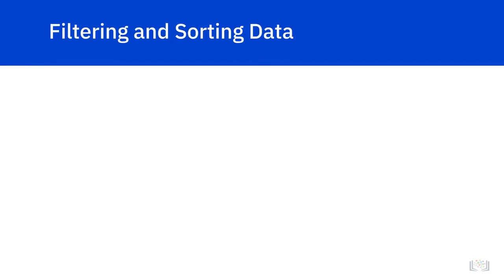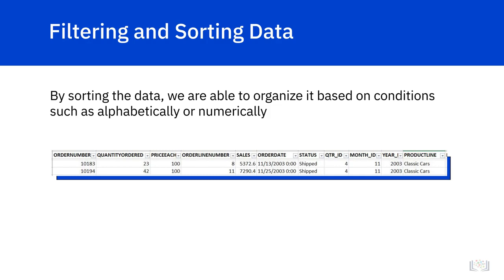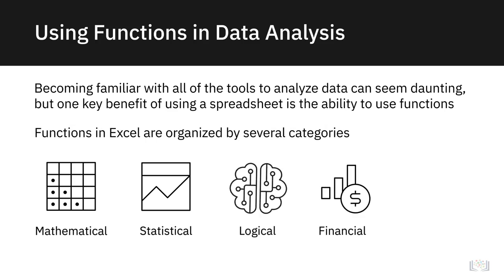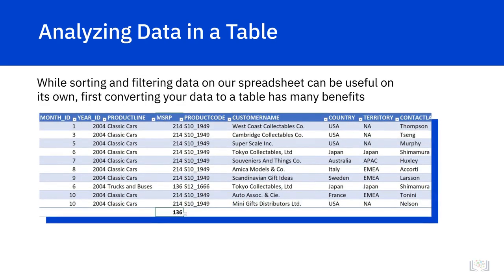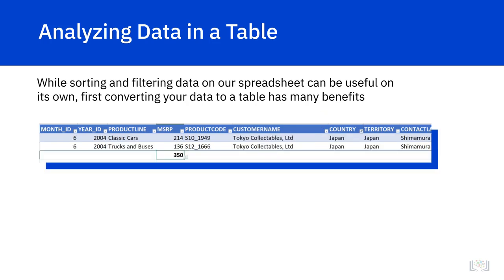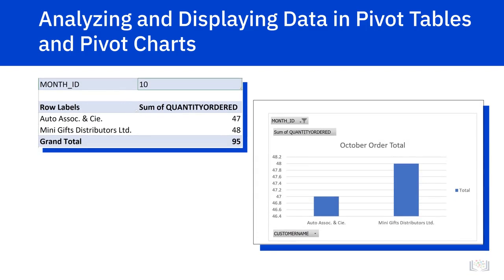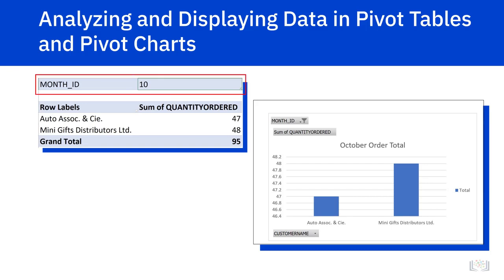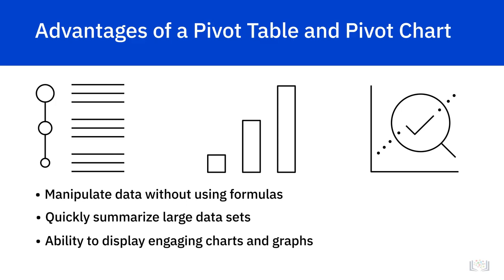Intro to analyzing data using spreadsheets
The video is about analyzing data using spreadsheets. It covers the importance of filtering, sorting, performing calculations & shaping your data to provide meaningful information. It also discusses some of the tools to begin analyzing your data, such as functions, tables & pivot tables.